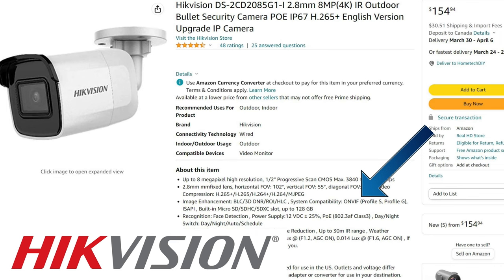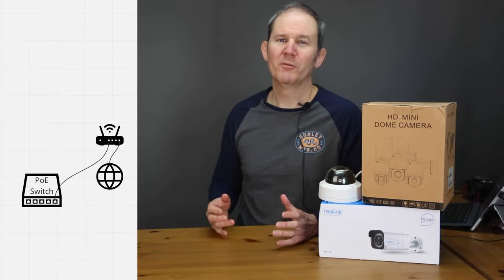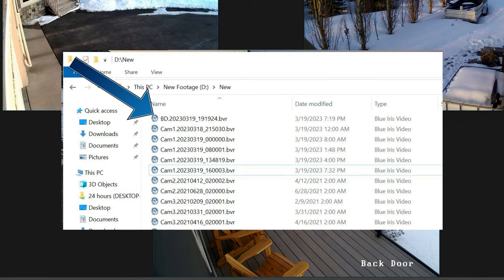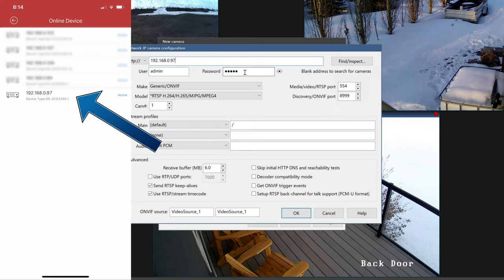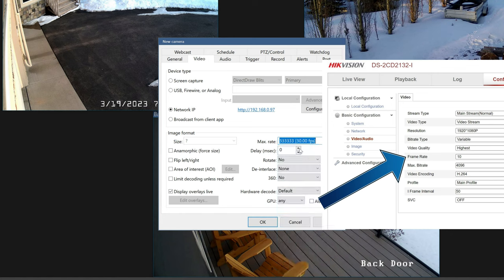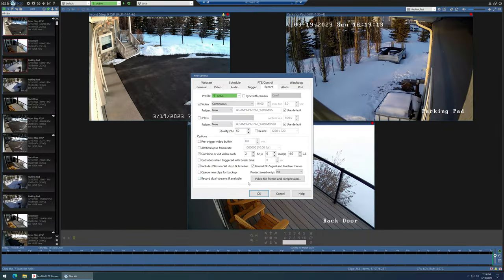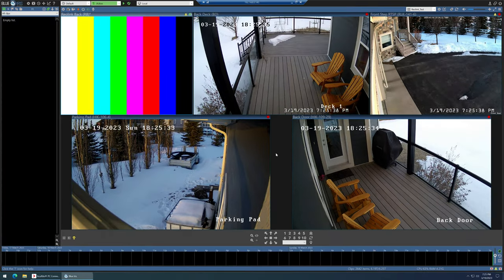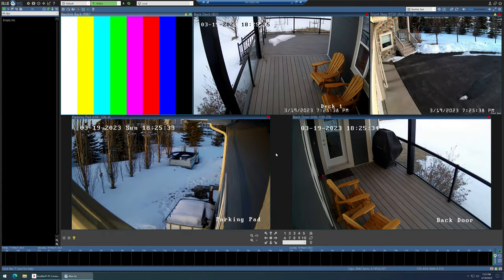How to Add IP Security Cameras to Blue Iris (Best Practices)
⚡⚡⚡⚡ Amazon links of similar security cameras:
B08PXQSCD4 Reolink Bullet Camera
B07B16DFMB Hikvision Dome Camera
B09Z6BZXJN VIKYLIN 4K 20x Zoom Camera
B082KD85MY PoE+ Switch

Today I will walk through the steps of how to add IP security cameras to the camera management software, Blue Iris. We’ll chat about camera protocols, network configurations, the basic options in Blue Iris when adding your cameras. I have 3 cameras already setup to add to Blue Iris, so let’s get started.
If you have watched any of my previous videos, you know I am a big fan of Blue Iris. In short, it’s PC software allowing centralized recording and playback of multiple brands of IP security cameras. Do check out my videos showcasing my dedicated PC and a handful of Blue Iris performance tweaks.
Here’s what we are covering today:
00:00 Introduction
01:30 Camera Compatibility
02:36 Network Configurations
04:00 Add Camera – Hikvision
08:07 Add Camera – Reolink
09:05 Add Camera – Vikylin (Generic PTZ camera)
10:32 Final Thoughts

So, starting off, let’s talk compatibility. Not all security cameras will work with Blue Iris. When purchasing a camera, there are a couple of protocols and standards to look for. Cameras (including video doorbells) that advertise as having the RTSP Protocol (Real Time Streaming Protocol) or being ONVIF compliant should have no issues with Blue Iris. Check the specs before buying. Battery operated cameras will most likely not fit into this category.
Next, we are going to explore what is required from a network configuration to connect an IP camera with Blue Iris. As long as the PC with Blue Iris is on the same local network as the IP camera, there should be no issues. If the cameras are however connected to an NVR or DVR and that recorder does not support ONVIF or RTSP, then the PC with Blue Iris will not have access to the cameras.
Adding a Hikvision Cam:
1. Click icon for Add new camera
2. Name and short name it
3. Select if the camera has a mic.
4. Disable motion detector because I’ll be recording continuously.
5. Select Direct-to-disc as a performance benefit.
6. Next, you’re going to need the camera’s IP address on the internal network. I discuss here multiple ways to find this.
7. Now I’ll enter this camera’s credentials.
8. There is a button here called Find/inspect. This will allow Blue Iris to reach out to this camera and see if it can fill in any of the below information. It’s great for generic cameras, but I like to populate the Make and Model myself if the brand is in the list.
9. Select the brand and I update the RTSP port here
10. Next, I talk about frame rates
11. On the Trigger tab, Motion recording is off. I normally don’t use this and just record 24/7.
12. On the Record tab, let’s set this to record all the time or continuously.
13. For Combine or cut video, it’s a personal thing but I like to keep my footage files relatively small so I can search through them quite quickly. I’ll set mine to 2 hours or 4GB.
14. For, record dual streams, I’m going to turn this off for now. Basically, it allows you to record a lower quality stream from the camera (in addition to the main stream) and it makes searching though footage faster.
15. Complete by clicking OK.

Add a Reolink camera:
1. Add a camera
2. Give it a name
3. Yes for a mic and direct to disc
4. Use the IP address and credentials
5. Select Reolink
6. Frame rate
7. On the record tab, select continuous and update the 8 hours to 2.
8. And we’re done.

Add generic ONVIF camera with PTZ abilities:
1. Add a camera
2. Give it a name
3. Yes for a mic and direct to disc
4. Use the IP address and credentials
5. I use the Find/inspect feature so Blue Iris will find the camera and populate the rest of the field.
6. Set frame rate
7. On the record tab, select continuous and update the 8 hours to 2.
8. And we’re done but since this is a PTZ camera, Blue Iris can also control the camera using the arrows and zoom feature. If I double click on the camera to make it full screen, I also have control as the mouse icon changes.

Thanks Folks!